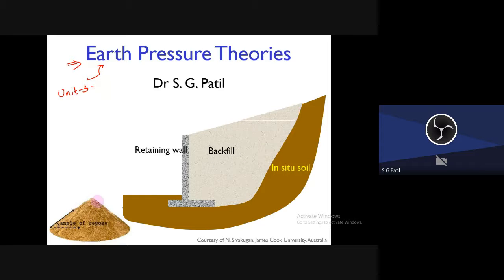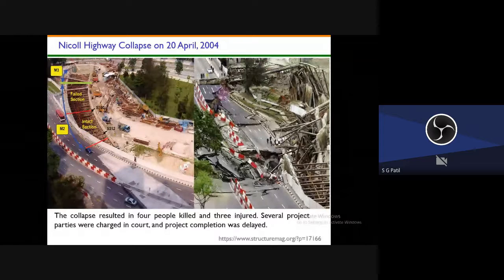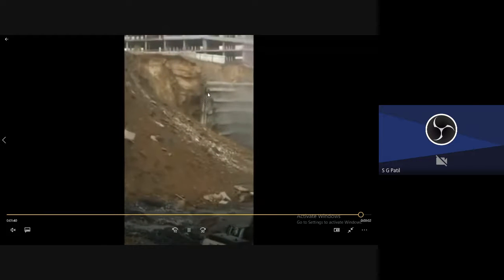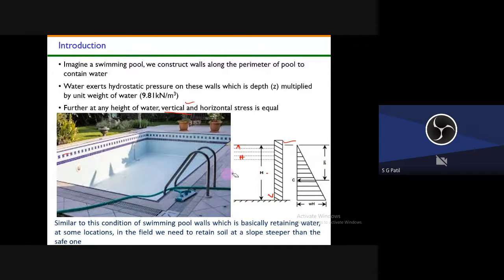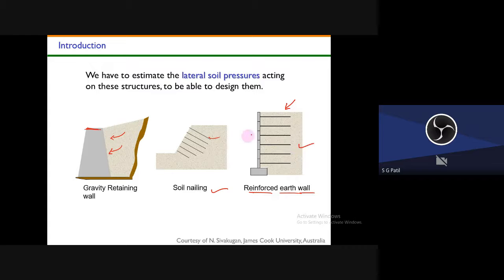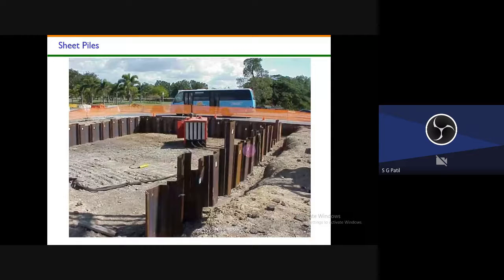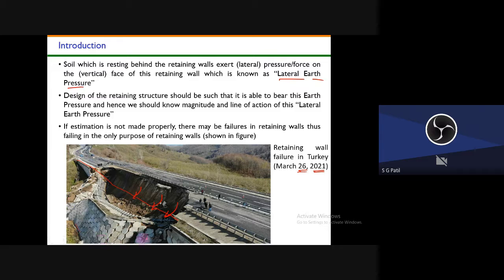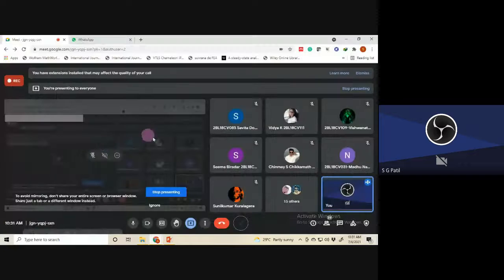Unit 3 0 Earth Pressure Theory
Introduction to Earth Pressure Theory